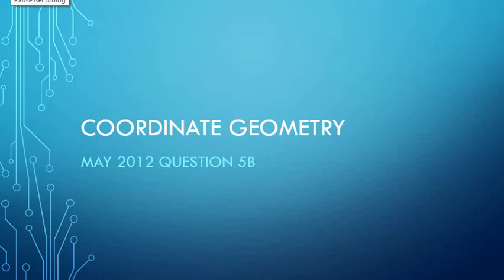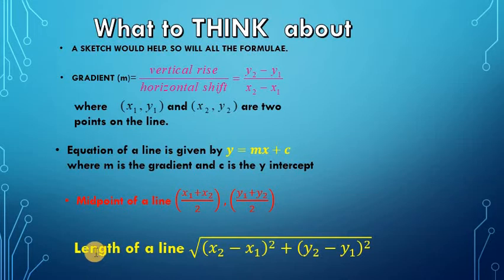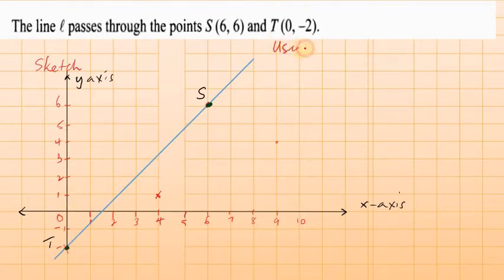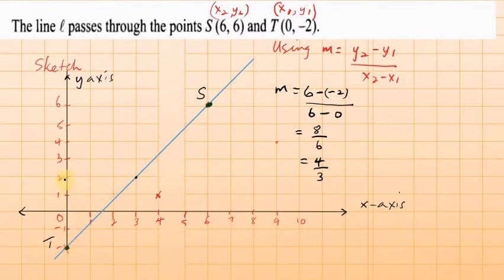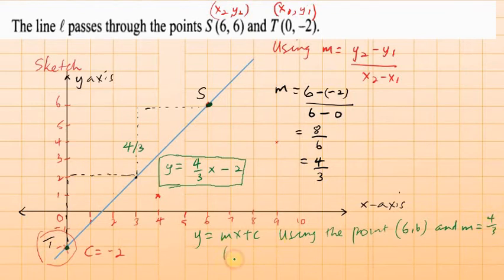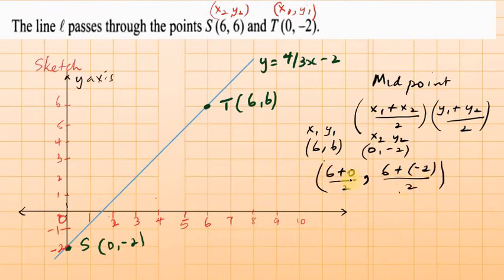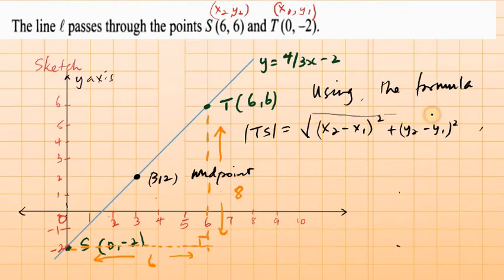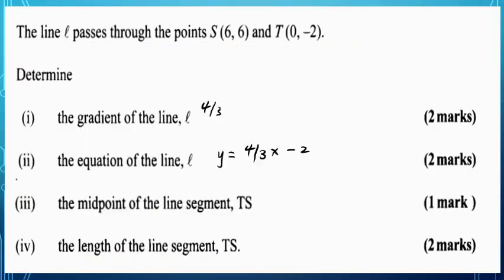June 2012 Q5b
Helpful tutorials to help students in Secondary School Mathematics